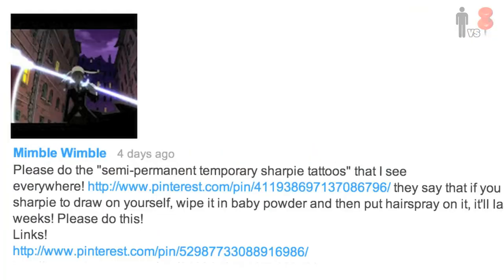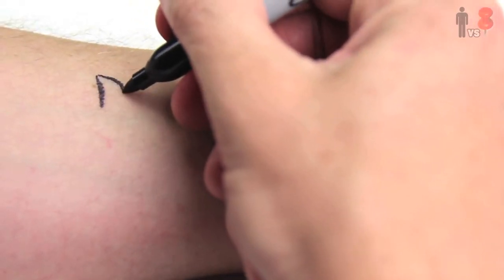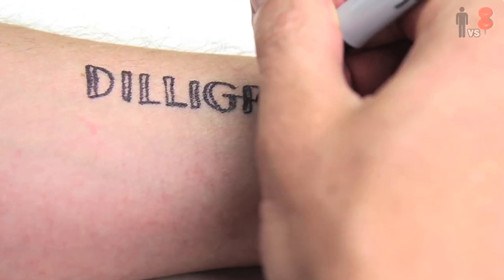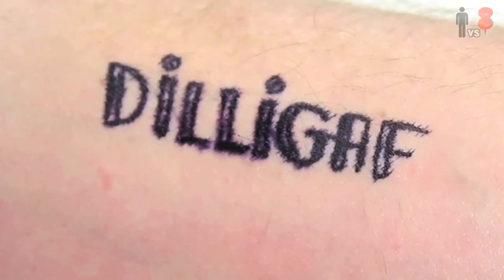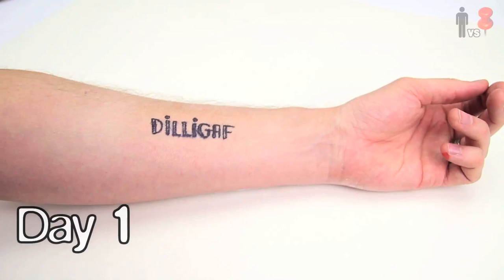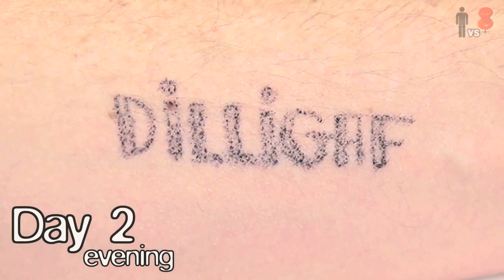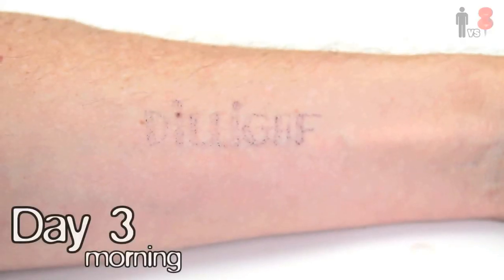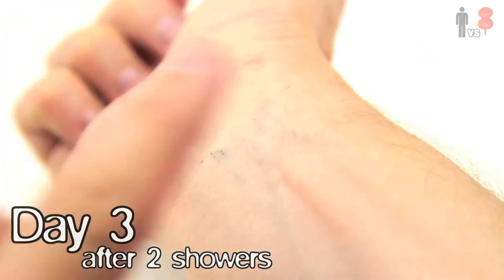DIY Sharpie Tattoos? - Man Vs. Pin #20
Sharpie + Baby Powder + Hair Spray = Magic! Yeah Right!
DILLIGAF!